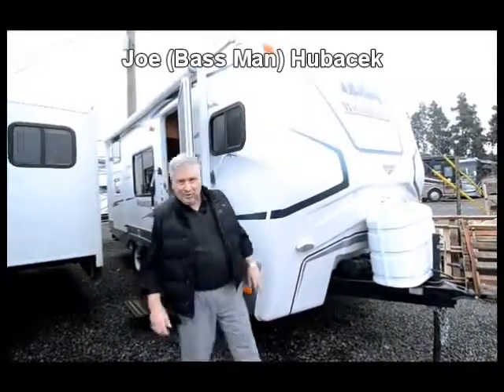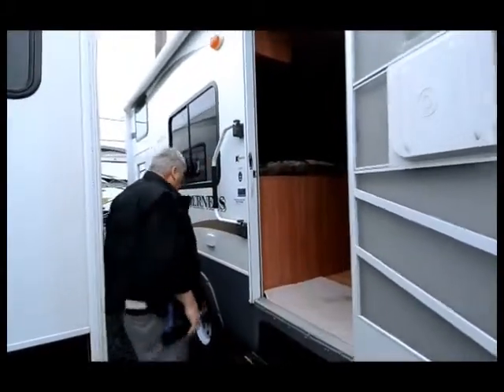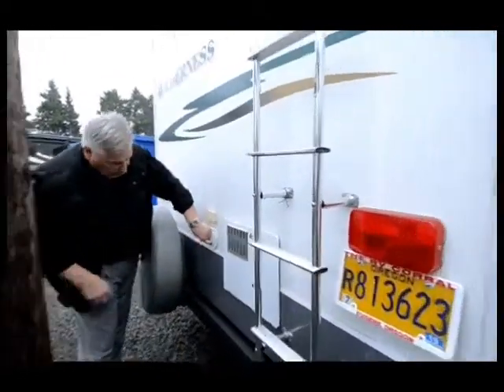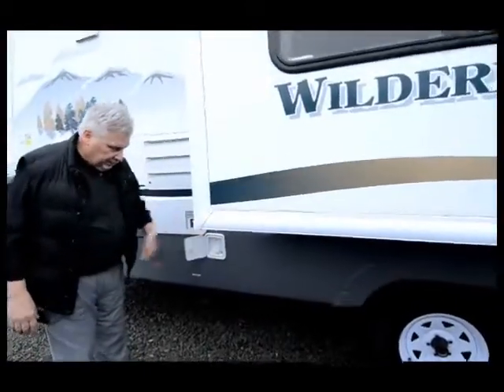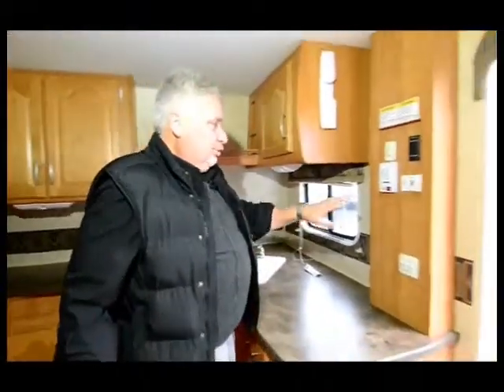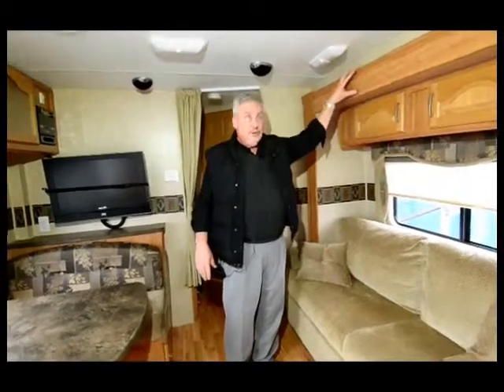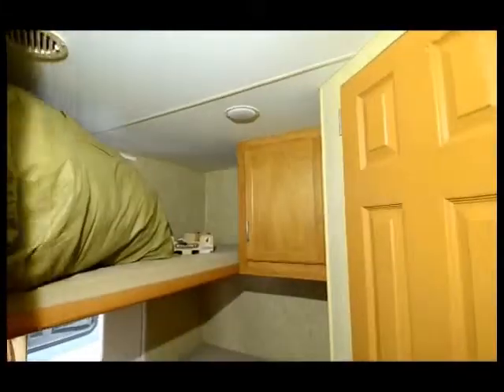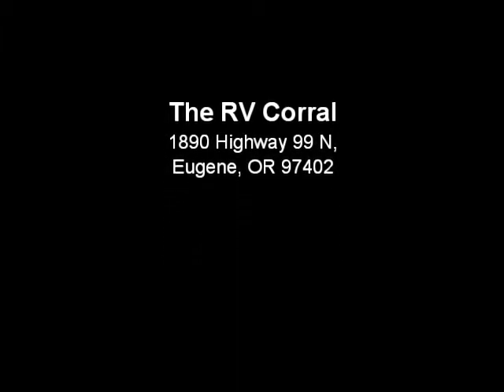The RV Corral 2009 Wilderness 210FKS stock# UT1071